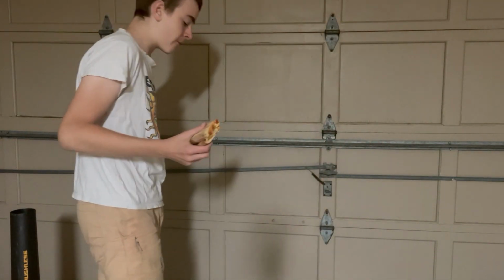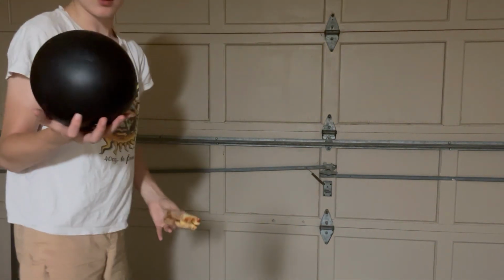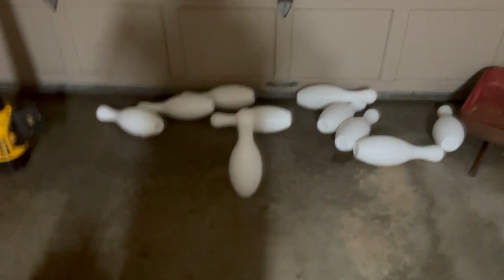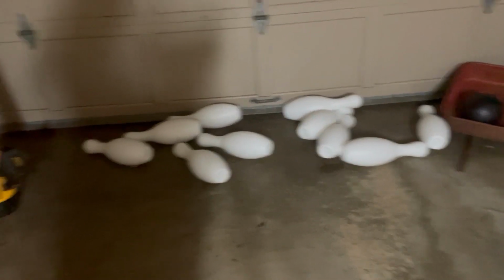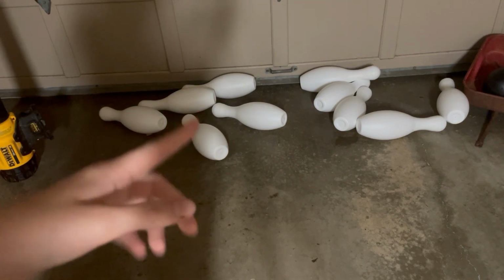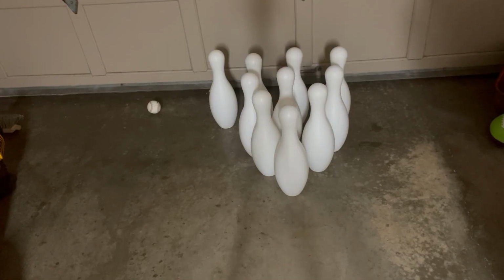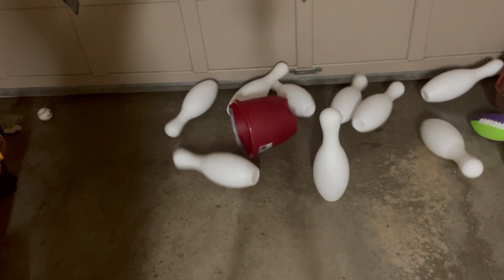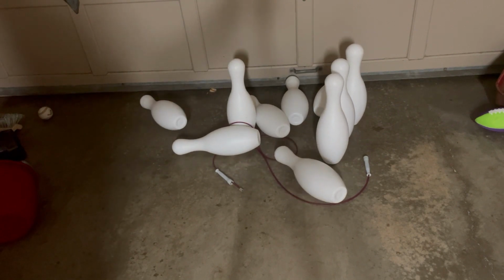Comedian tries Bowling in his garage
How did he do this